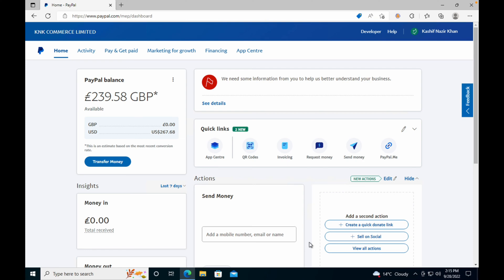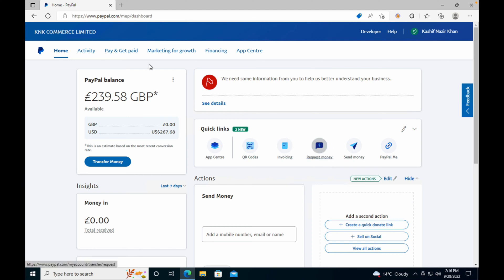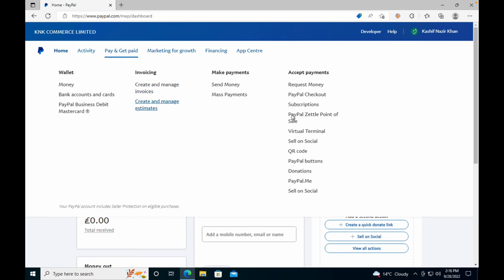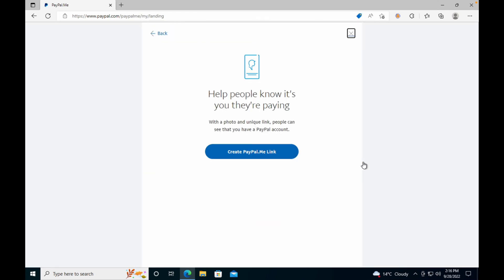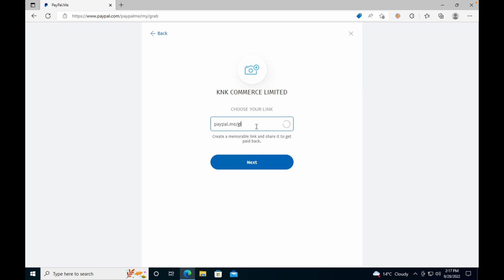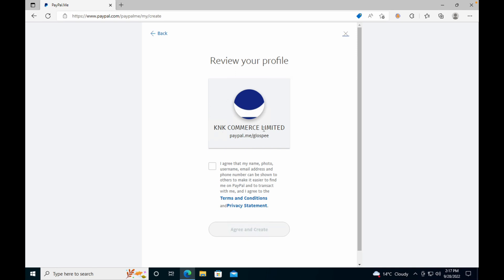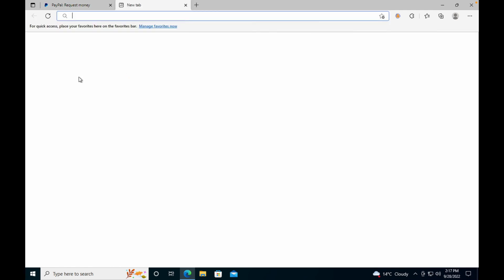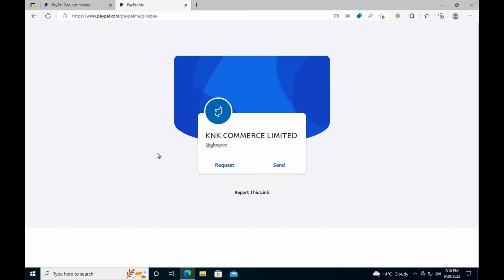How to Create PayPal.me Link | Request Payments from People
Learn How to make PayPal.me Link, simply follow this video.

0:00 Intro
0:06 How to Create PayPal.me Link